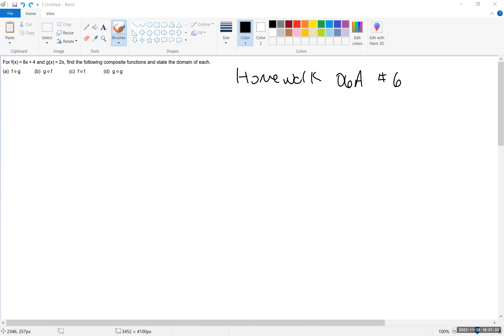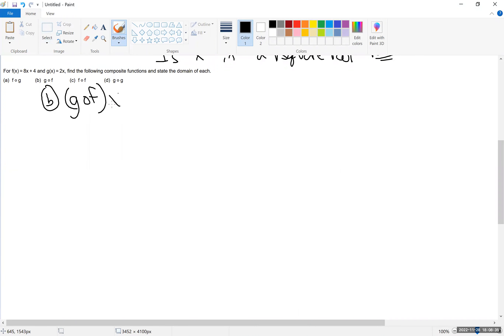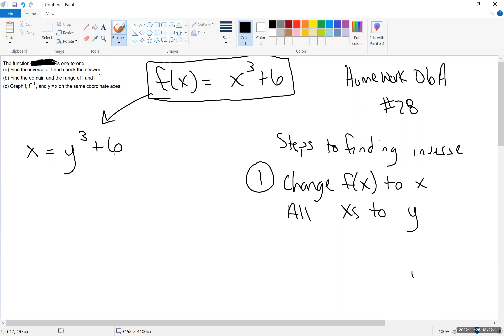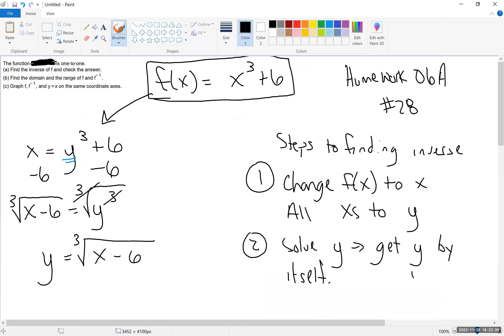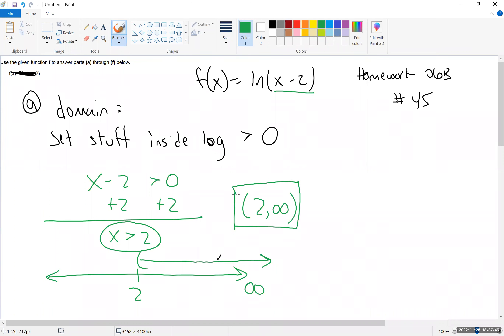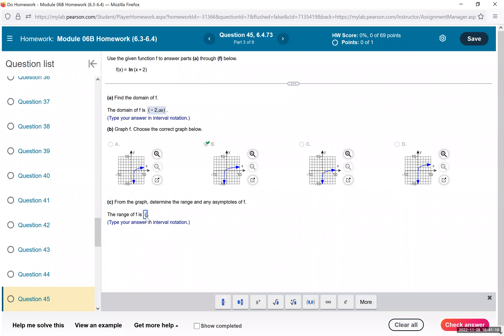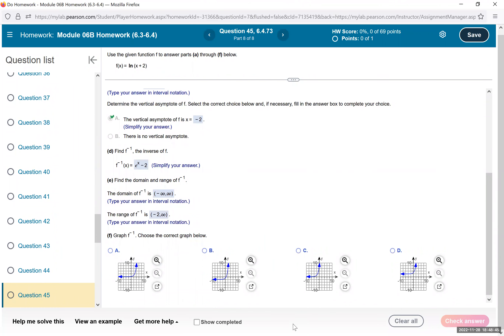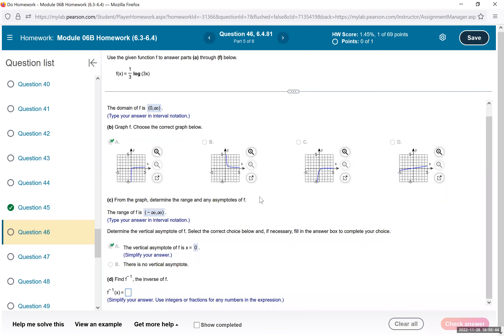MATH136 Fall 22 2nd 8 Weeks Live Lecture - Nov 28th